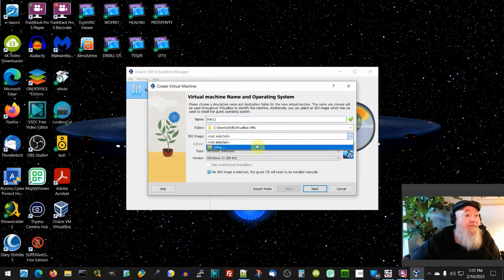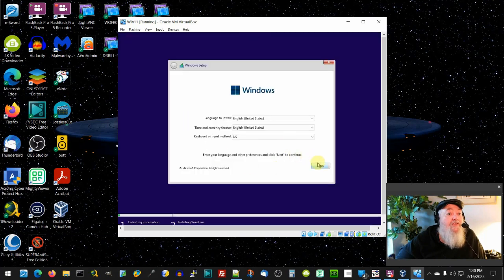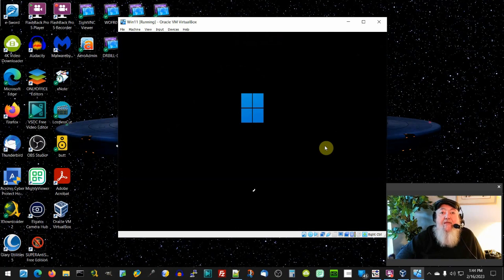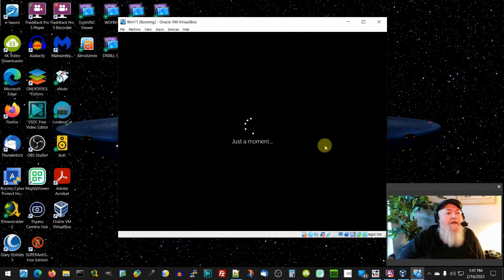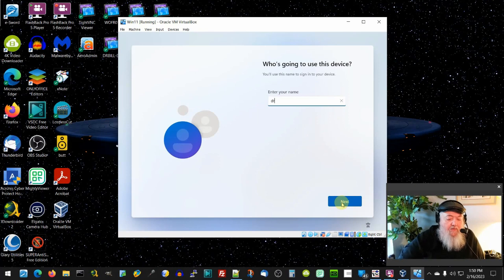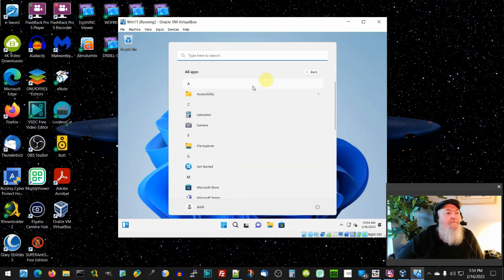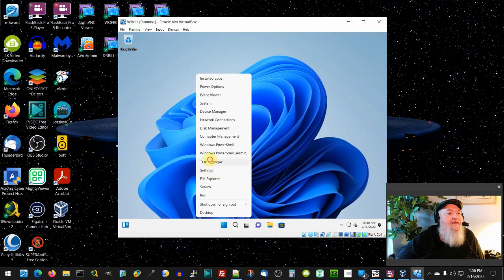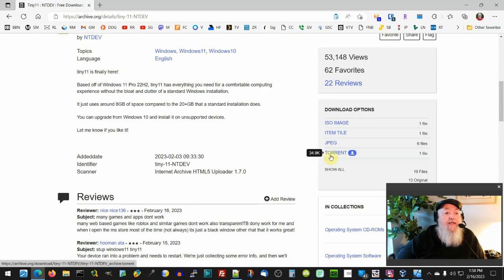DrBill.TV #524 - "The What is Tiny11 Edition!"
Dr. Bill demos the install of the amazing Tiny11, a Windows 11 'distro' that has been pared down and has all of Microsoft's evil monitoring removed! It runs from an unbelievable 8 gig of installed disk space, and needs less than 2 gig of RAM! Also, NO hardware limitations that Win11 normally has... forget TPM and newer CPUs! (2023-Feb-16)